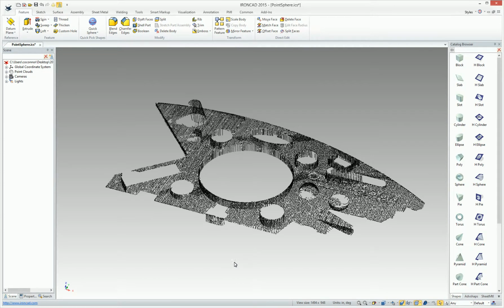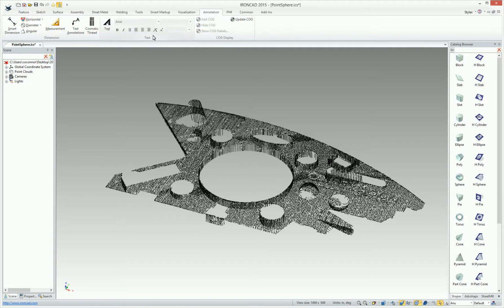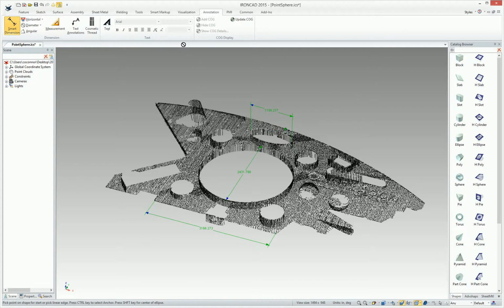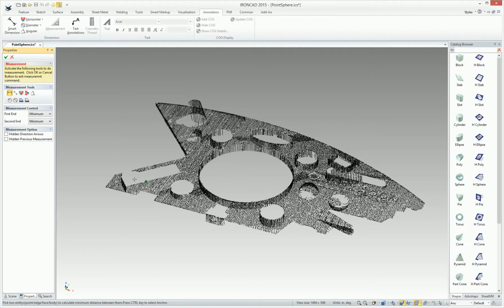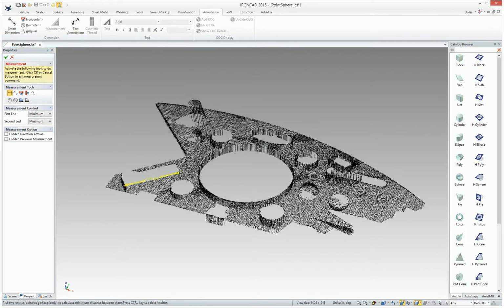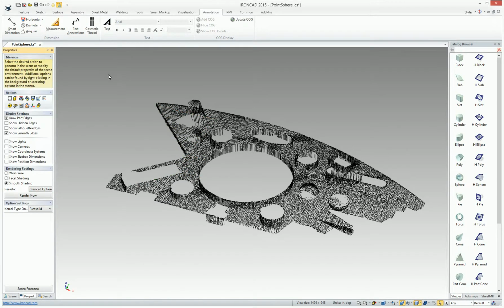IronCAD Support Dimensions/Measurements on Point Cloud Data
SmartDimensions have been improved to allow picking of point cloud data to measure spacing information that is useful when attempting to reconstruct data from the point cloud information.